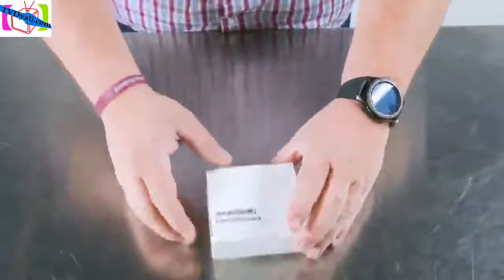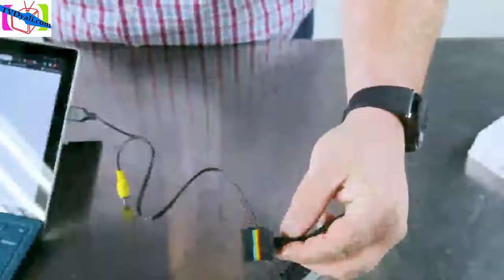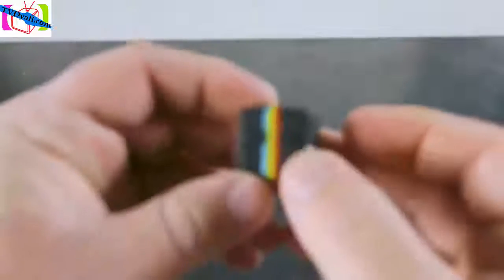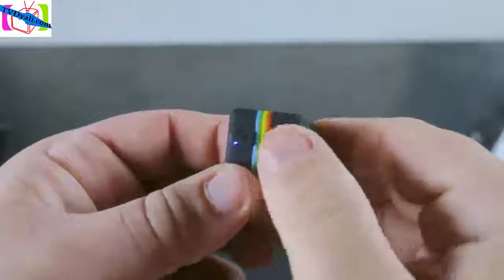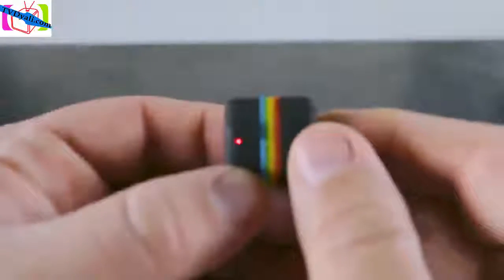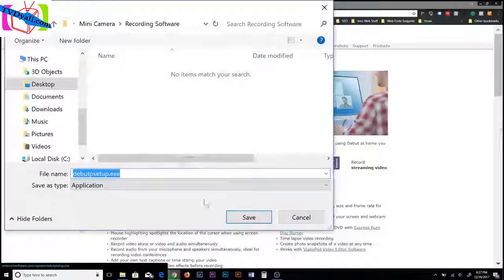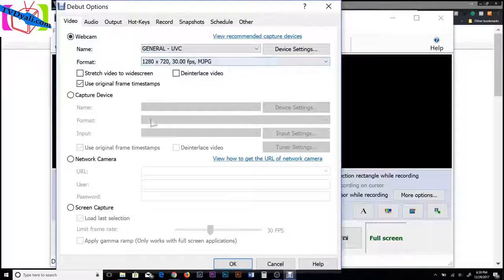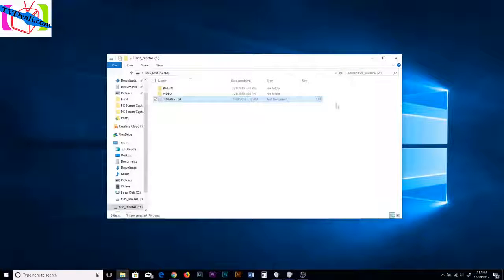how to Set Up Hidden Camera OfferUp TVDYALI COM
installiw had application Android bach iwsalkom ay jadid
Fiha NOkat et Aflam et w7ta Mosalsalat